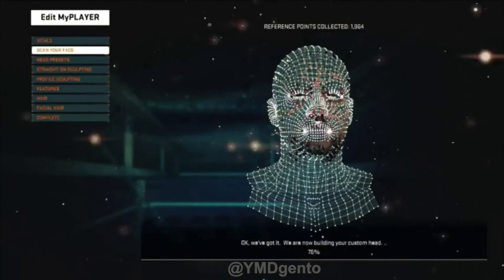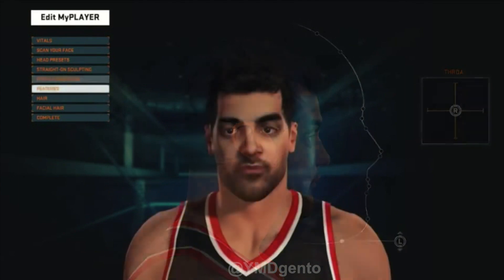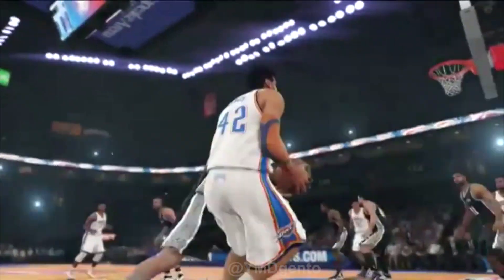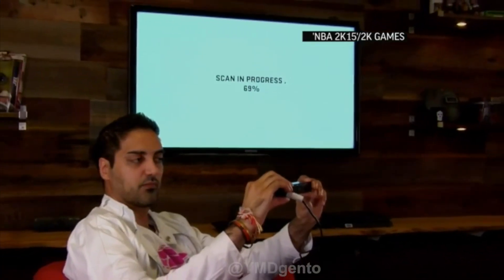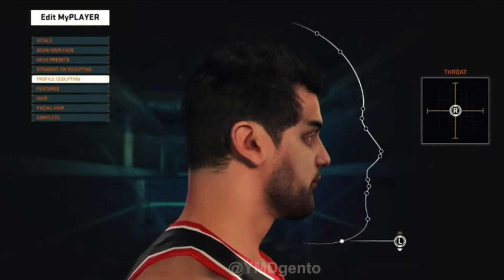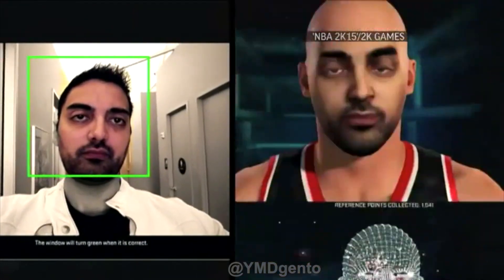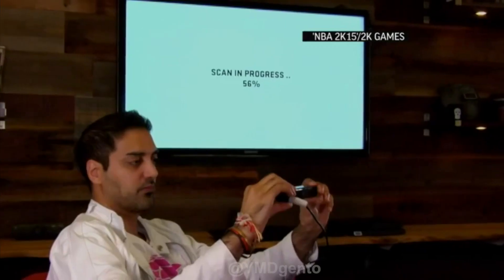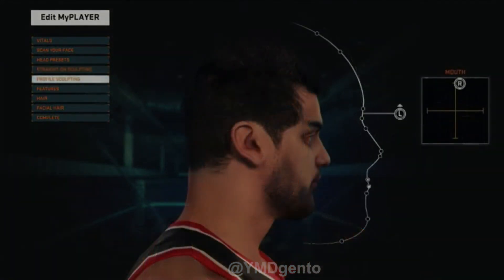NBA 2K15 MyCAREER - 1st Look at Game Face!!